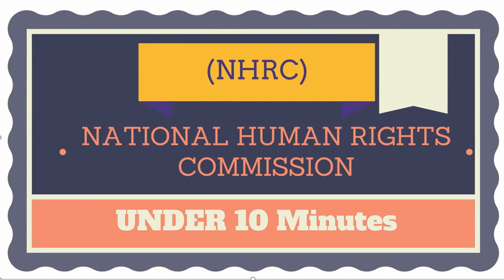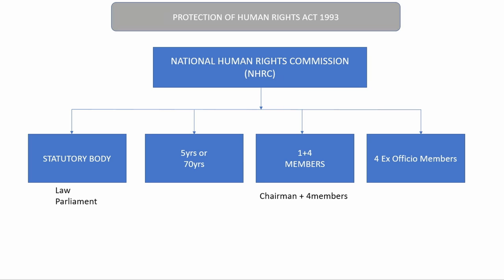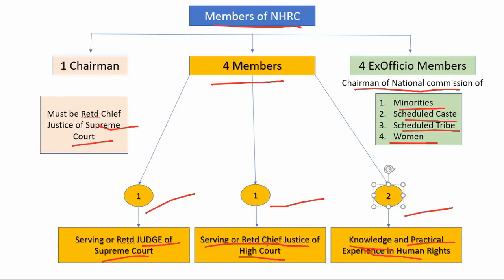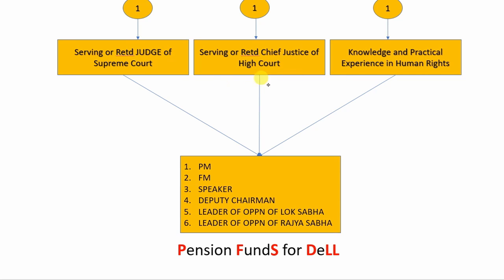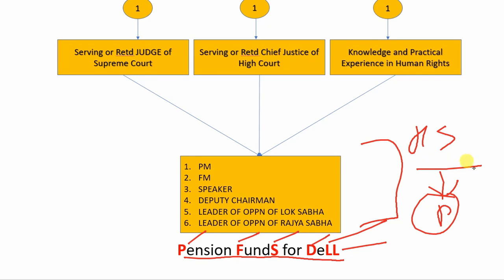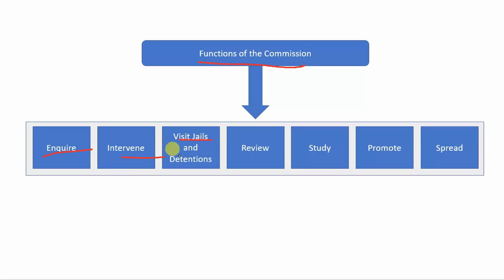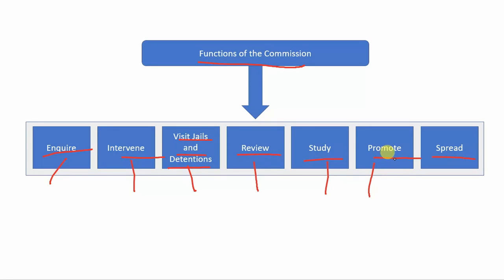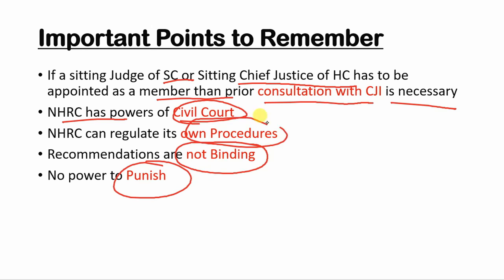National Human Rights Commission | ರಾಷ್ಟ್ರೀಯ ಮಾನವ ಹಕ್ಕುಗಳ ಆಯೋಗ | Indian Polity